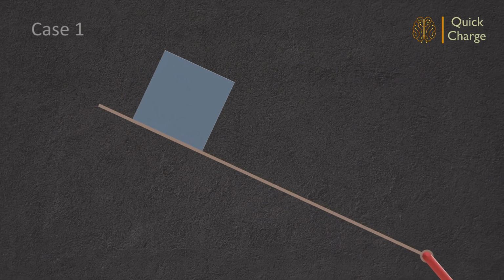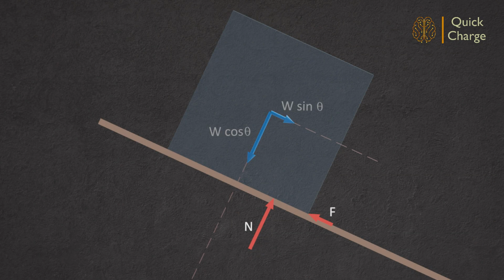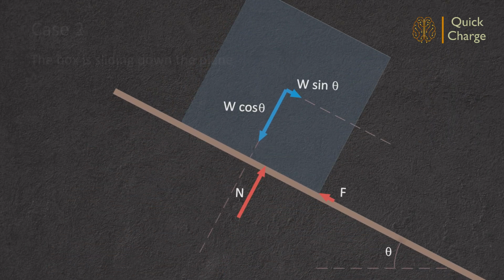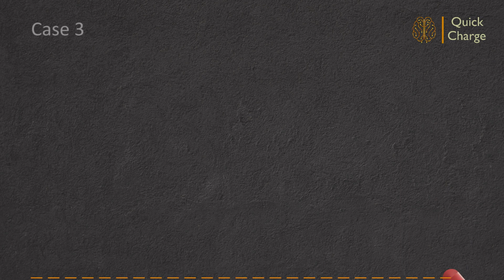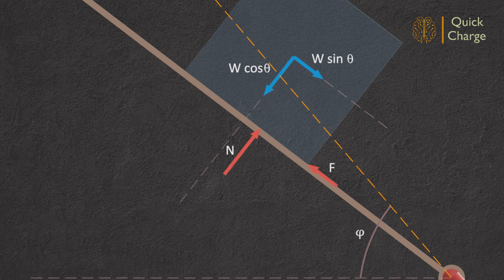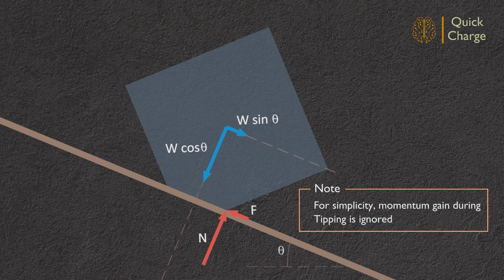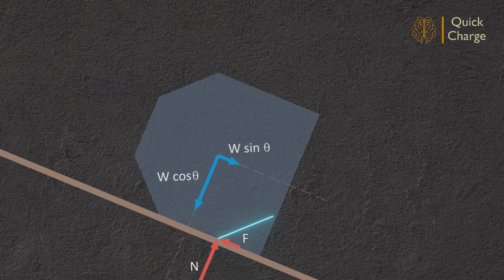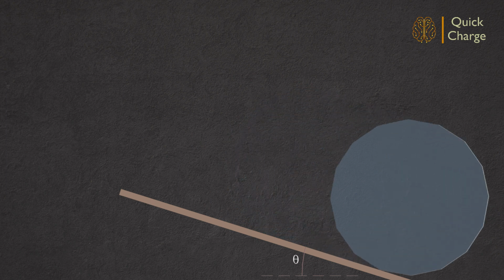Learn Friction, without friction 1.2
A faster learning experience with the help of fine graphics.
This video covers Equilibrium, Sliding and Tipping.